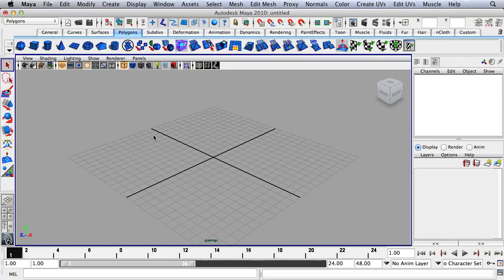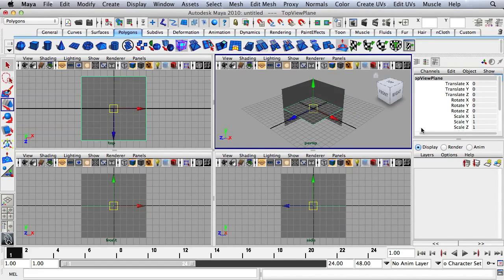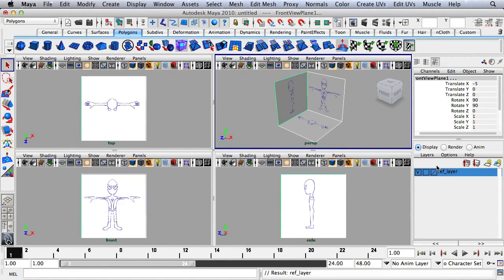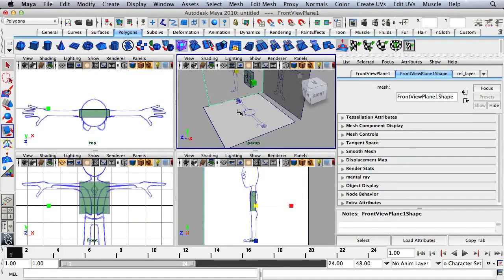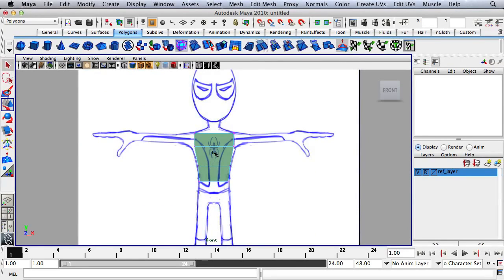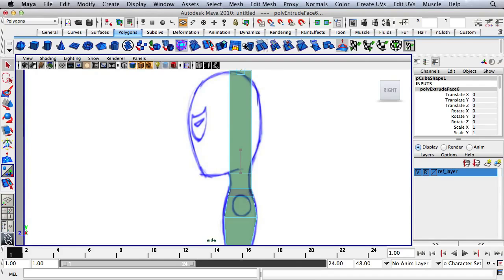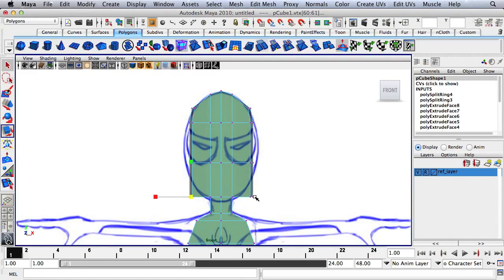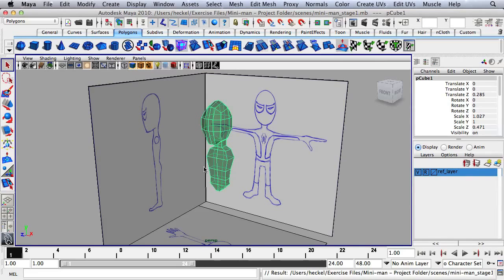Maya for Beginners Tutorial: 3D Modeling A Simple Human Character In Maya Part 1 by Misterh3D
In this Maya beginner / intermediate tutorial Misterh3D will take you though the process of modeling a simple human character in Maya 2010, newer versions such as maya 2011 and maya 2012 will indeed to the job too. Hope you Guys enjoy